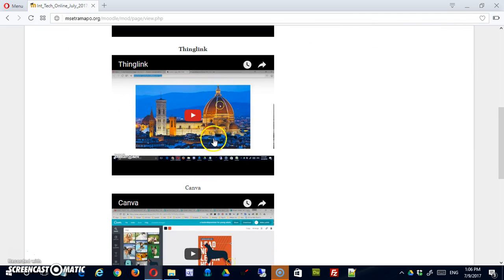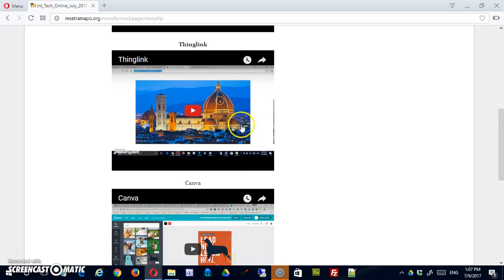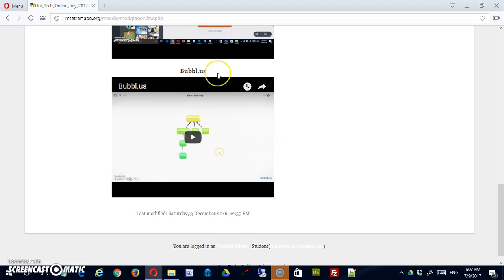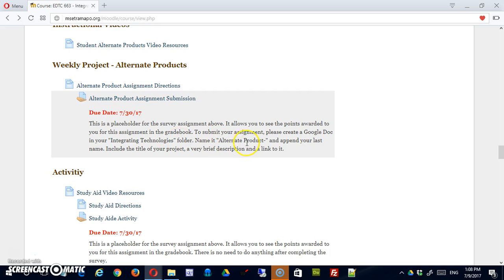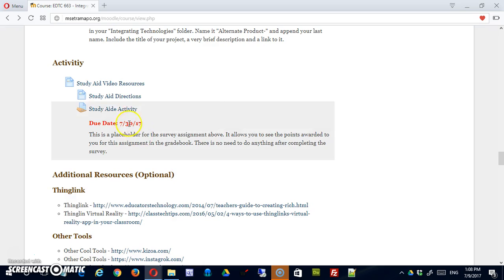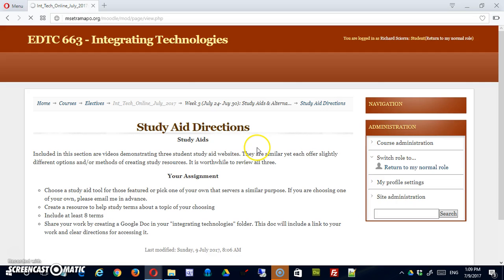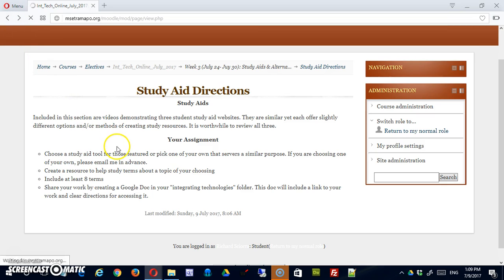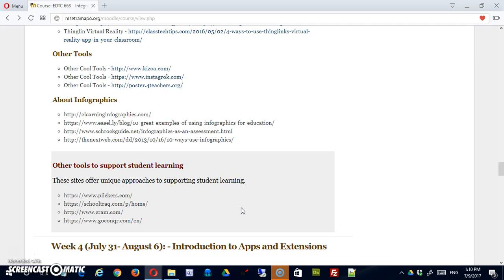Integrating Technologies: Week 3 Overview (5 Week Online)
This screencast is a review of the the resources, activities, projects and additional resources contained in week 2 of this course.